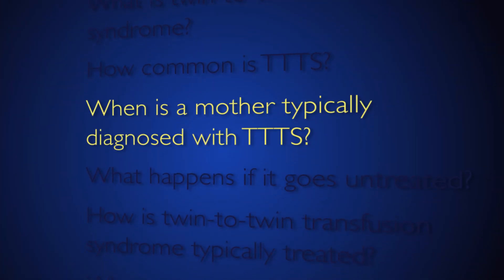Twin To Twin Transfusion Syndrome | Q&A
Ahmet Baschat, MD, B.Ch., F.A.C.O.G.
Professor
Director, Johns Hopkins Center for Fetal Therapy
Gynecology and Obstetrics

Dr. Ahmet Baschat, Director of the Johns Hopkins Center for Fetal Therapy discusses twin to twin transfusion syndrome (TTTS) —how it is diagnosed, options for treatment, and subsequent follow-up.

0:10 What is twin-to-twin transfusion syndrome?
0:40 How common is TTTS?
0:55 When is a mother typically diagnosed with TTTS?
1:23 What happens if it goes untreated?
1:41 How is twin-to-twin transfusion syndrome typically treated?
2:13 What are the risks of this procedure?
2:42 What can a patient expect after this procedure?
3:40 Is there any special follow up required after the birth of the twins?
4:05 Why choose Johns Hopkins for this procedure?